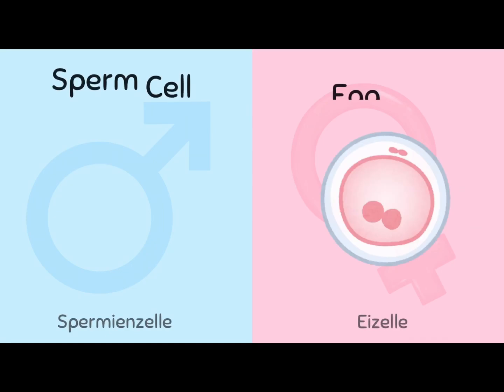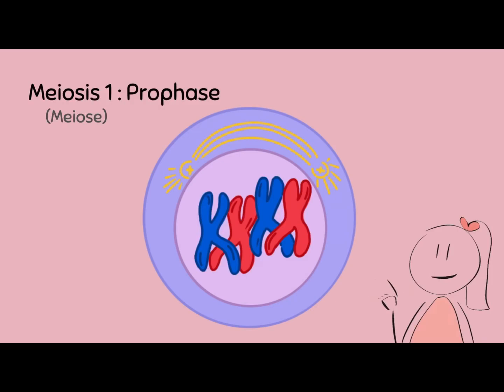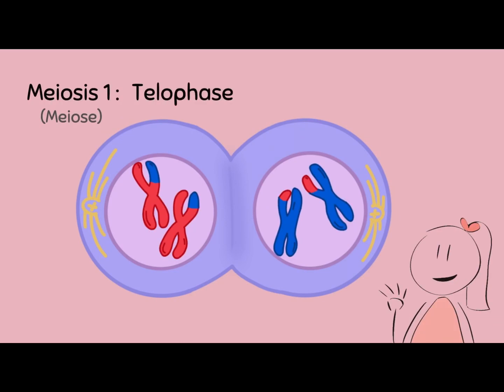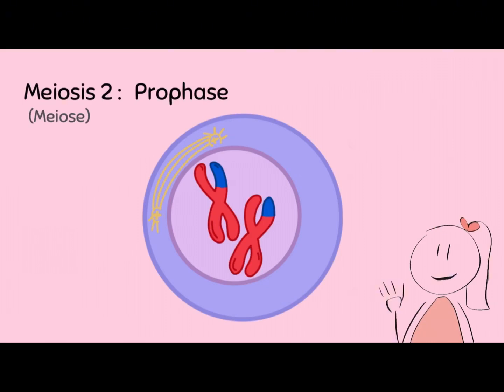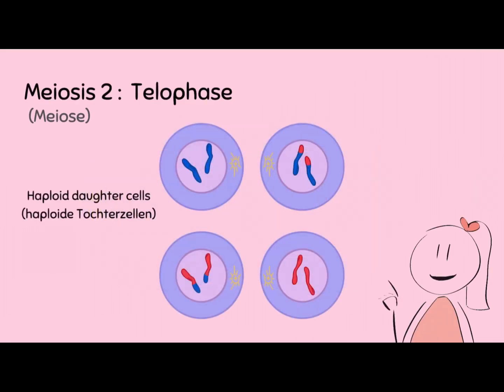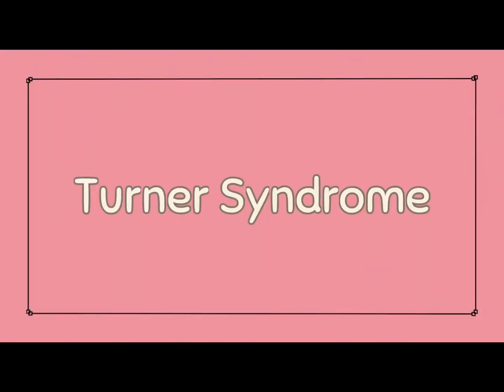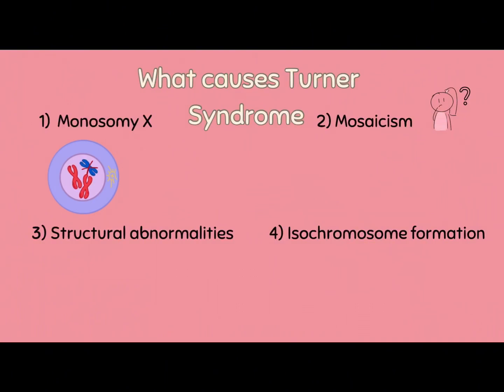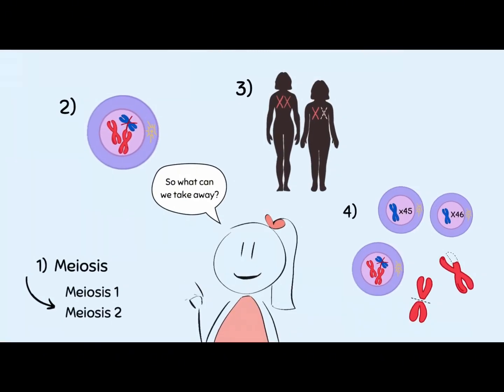27. Februar 2025